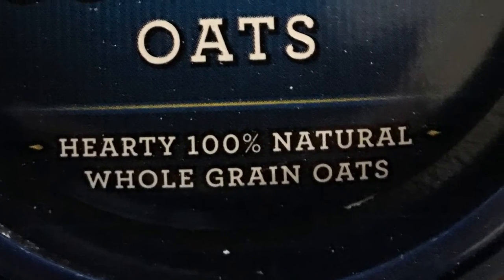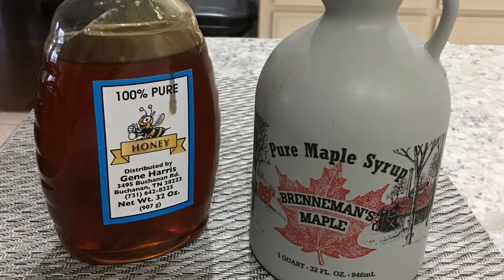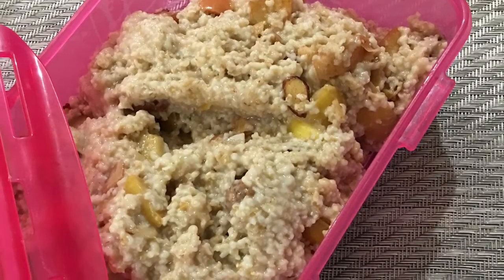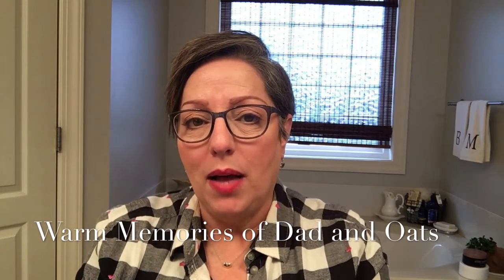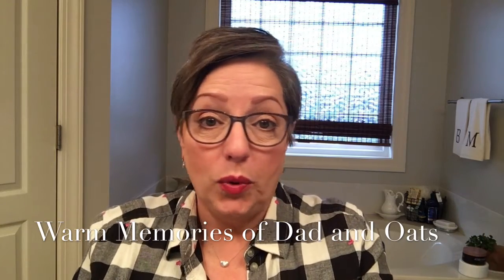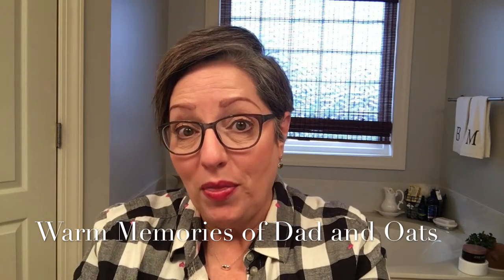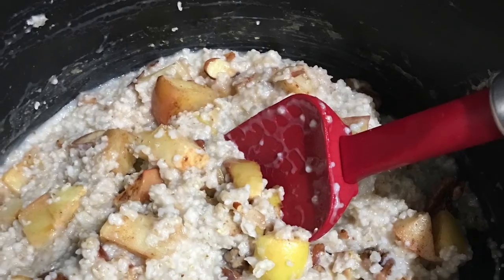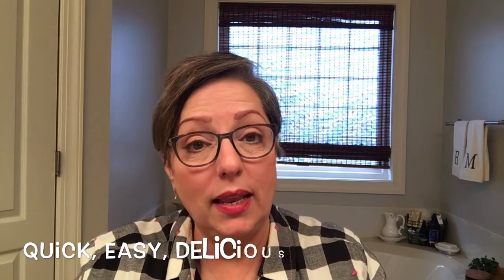Nonni's Nook Sharing Memories Over a Bowl of Oats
All products shown or talked about have been purchased by me.